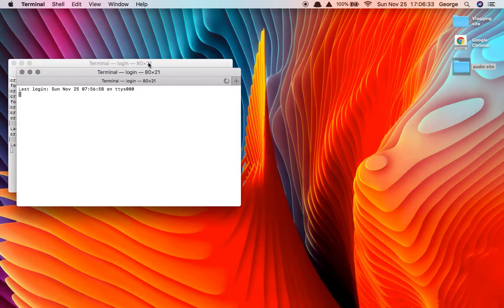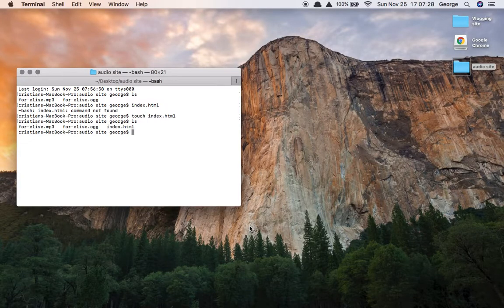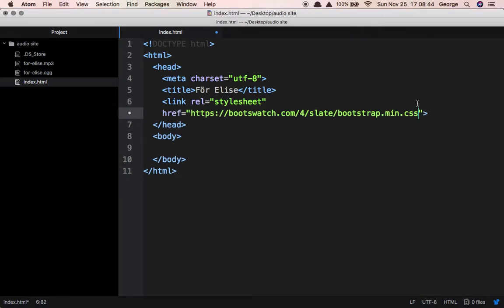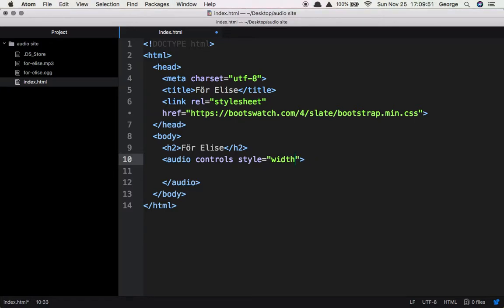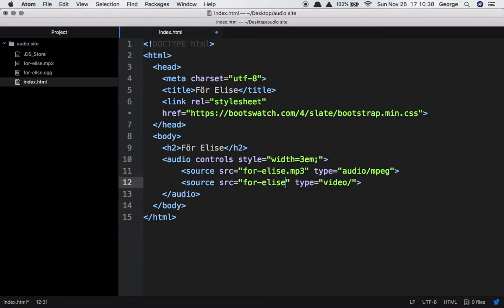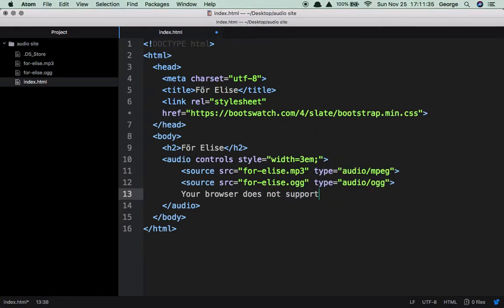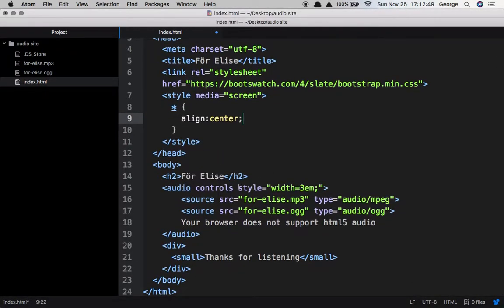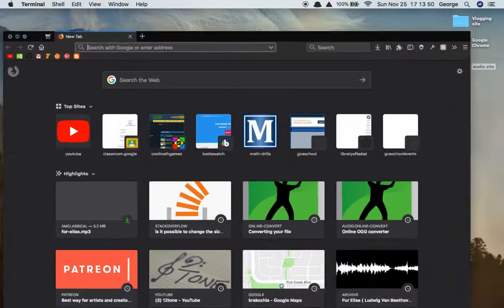HTML5 audio tutorial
Do you go crazy after HTML5 features? This is a tutorial made for one HTML5 feature, HTML5 audio.